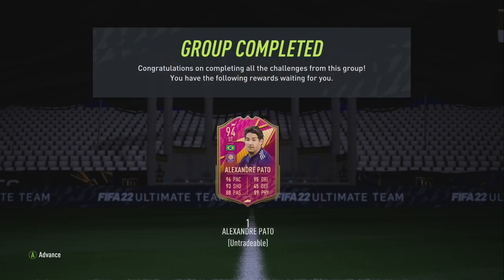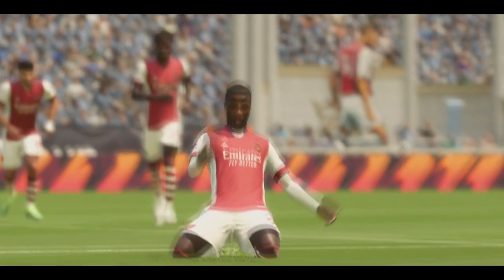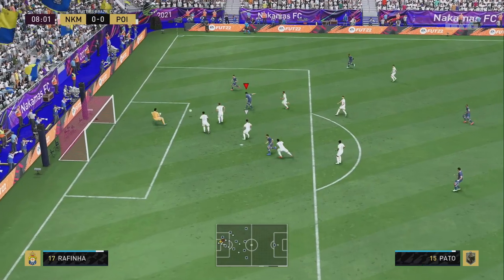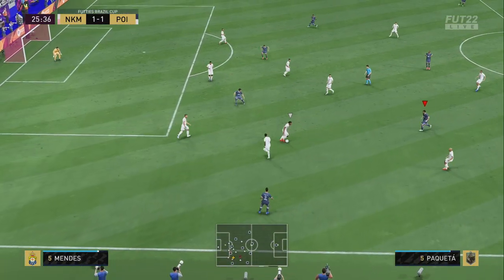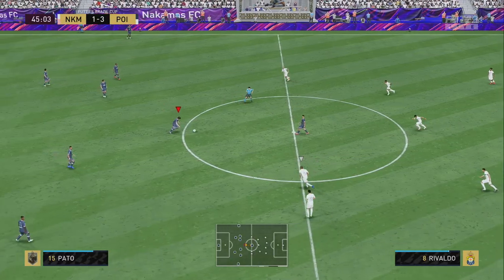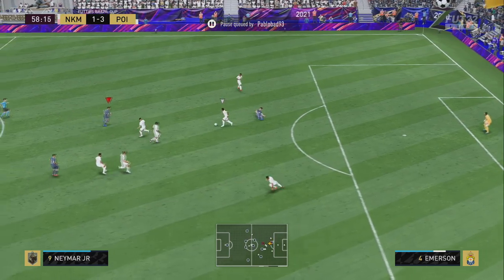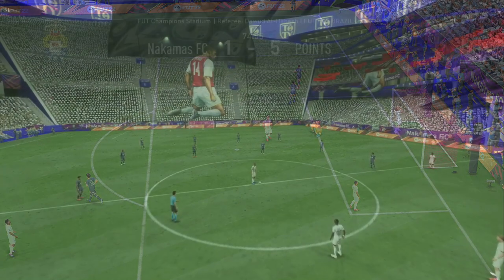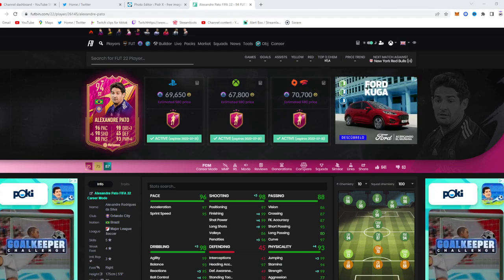94 FUTTIES PATO PLAYER REVIEW FIFA 22